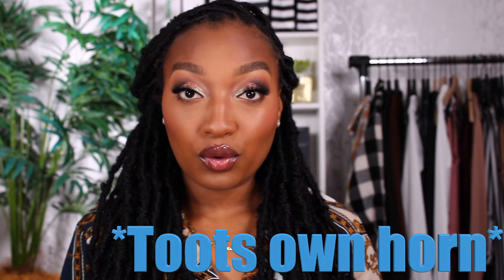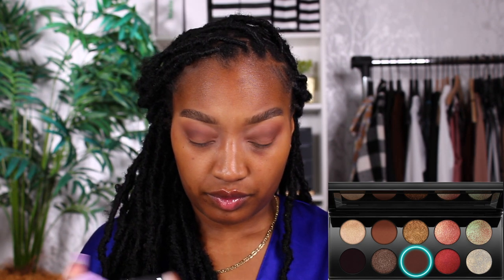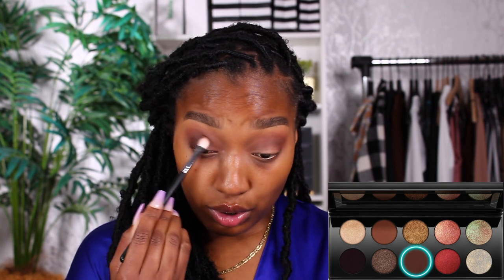FULL FACE OF EXPENSIVE MAKEUP | USING $700+ OF MAKEUP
So, you guys voted on an insta poll so here's a full face of expensive makeup! Not everything is luxury but everything is high end (if that makes sense) I've listed everything below so feel free to check it out if you have any product questions.

⬇️ PRODUCT LIST:

BROWS:

(Medium brown)

(Discontinued, Dark brown)

Brow Freeze Styling Wax - Anastasia Beverly Hills | Sephora

EYES:

(Rumour 5)

Mothership V Eyeshadow Palette - Bronze Seduction - PAT McGRATH LABS | Sephora

Tarteist™ Double Take Eyeliner - tarte | Sephora

Long-Wear Gel Eyeliner - Bobbi Brown | Sephora

KUSH High Volumizing Mascara - MILK MAKEUP | Sephora

FACE:

Veil Mineral Primer - Hourglass | Sephora
(Oil free)

NYX Professional Makeup 3C Conceal Correct Contour Palette | Ulta Beauty
(Deep) (Whoops, this is definitely drugstore)

Dior Forever Skin Glow Foundation SPF 35 - Dior | Sephora (#5)

(#4 Neutral)

(Tan deep neutral)

(Discontinuing) (Muse)

(Warm deep bronze)

(Maui)

(Dark #4)

(Molasses)

(One on the video is NOCE MOSCATA)
(One on the intro and outro is SUBTIL)